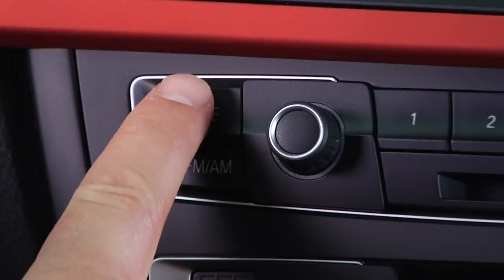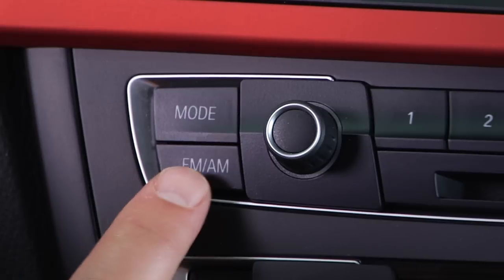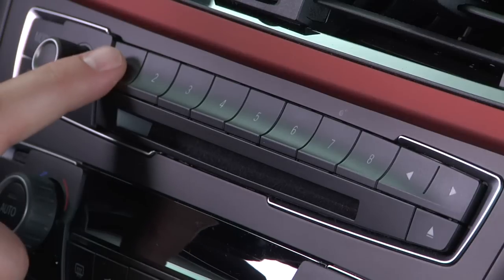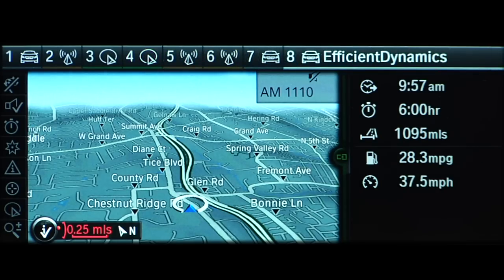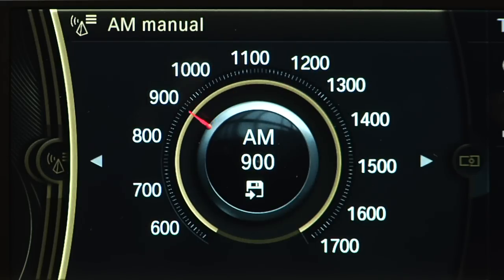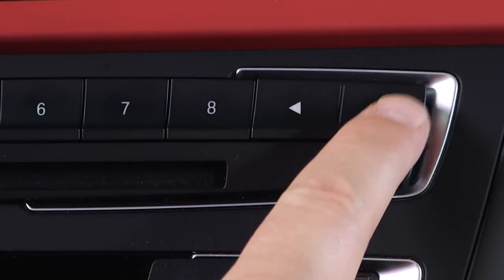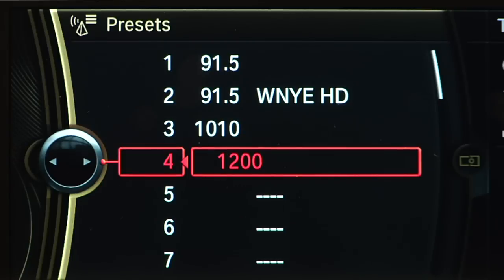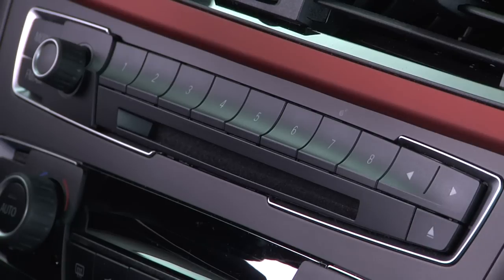Audio System | BMW How-To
Learn how to utilize your BMW's audio system control's including AM/FM radio and CD functions as well as the USB and auxiliary input for external devices.

ConnectedDrive features and set-up processes vary for each vehicle.